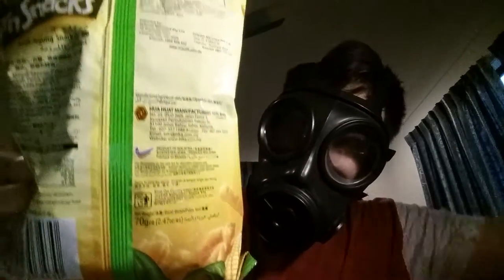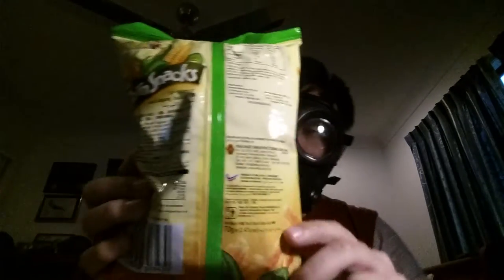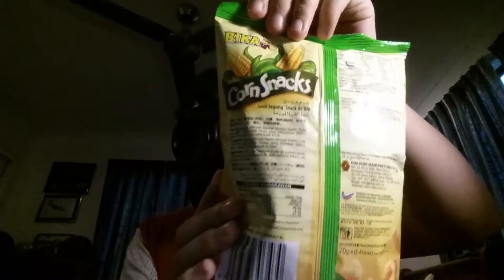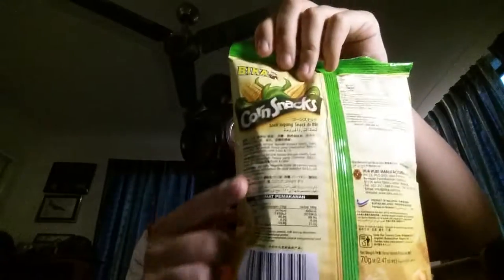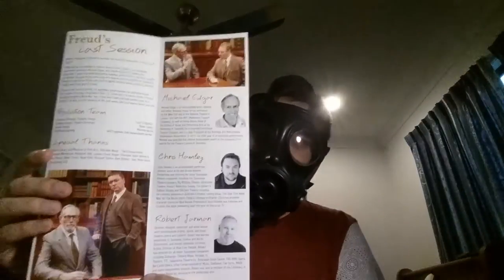Gas Mask Guys: Malaysian chips and Update